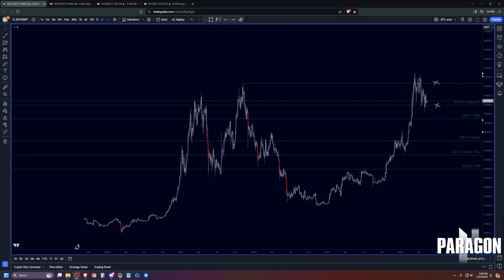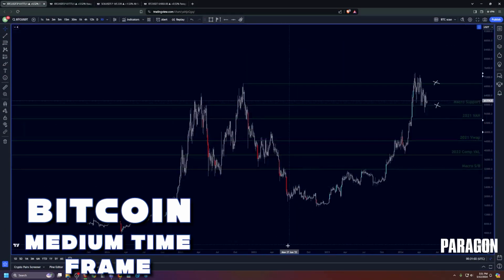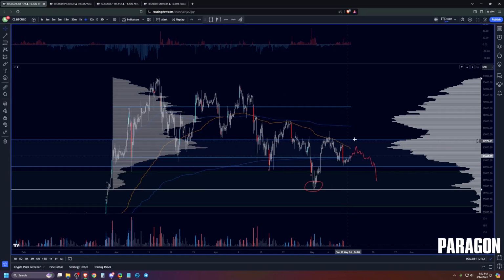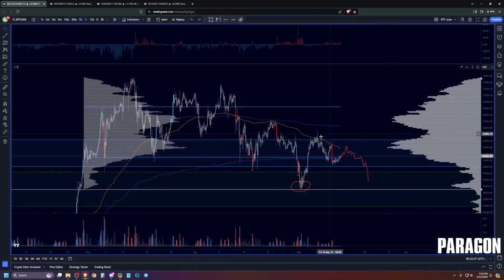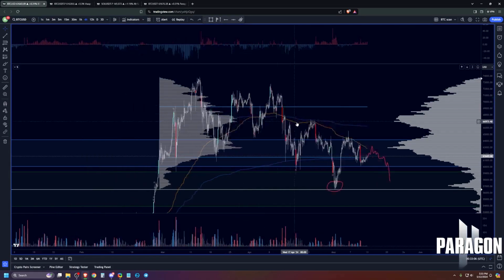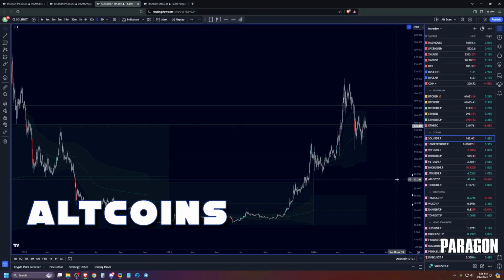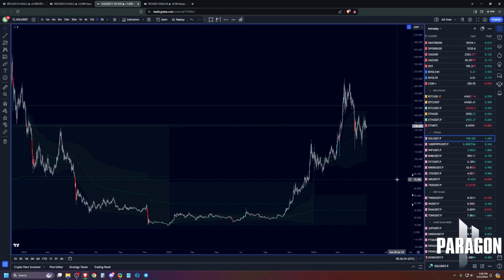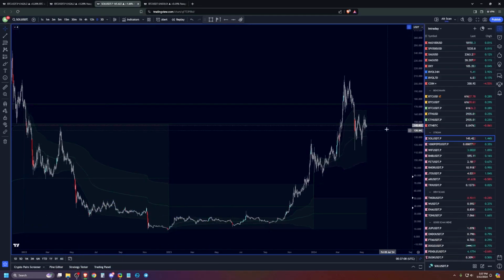Scalping Season - Market Outlook May 12th